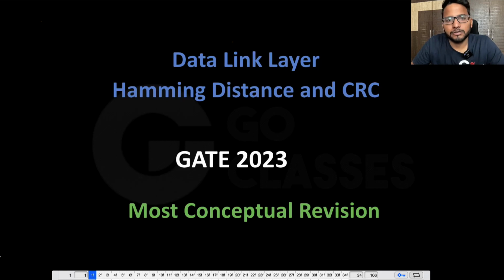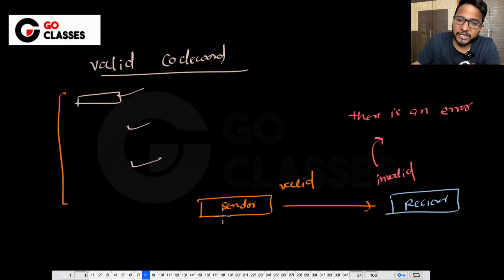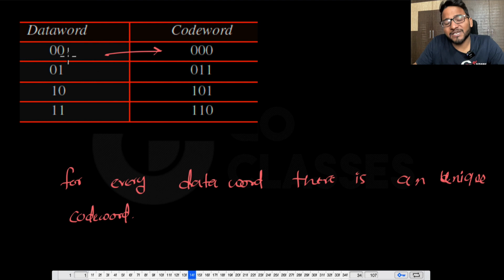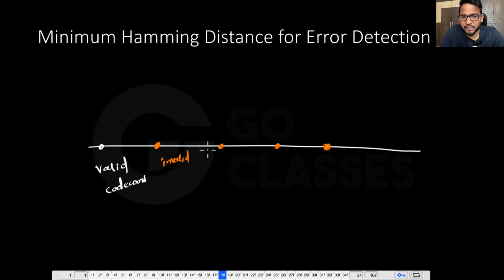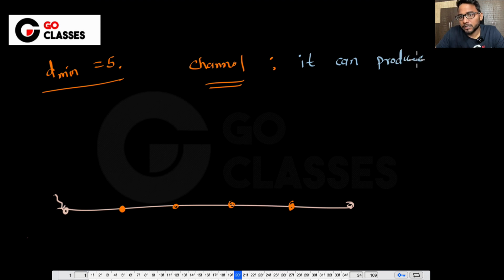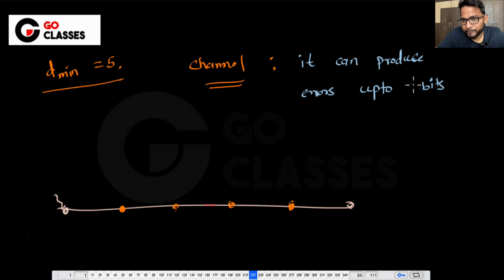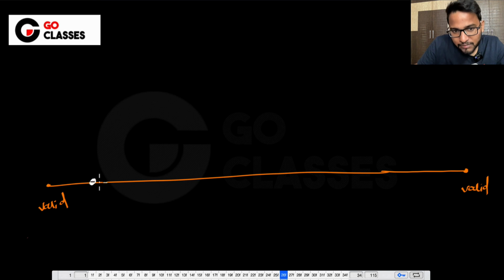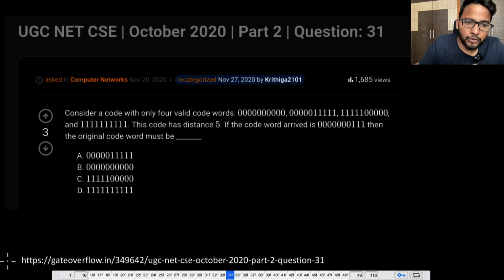Hamming Distance Part -1 | Error Control | Data Link Layer | CN Revision Course